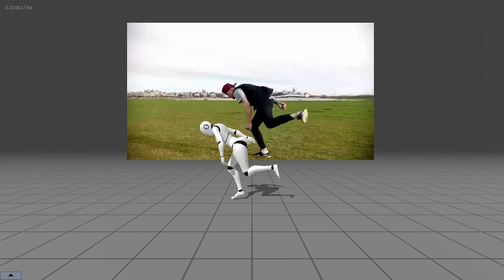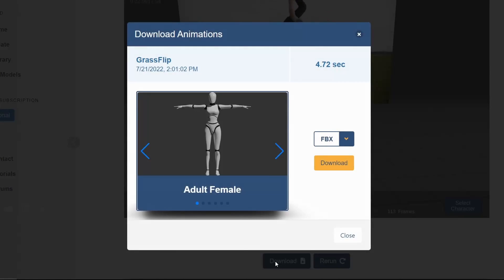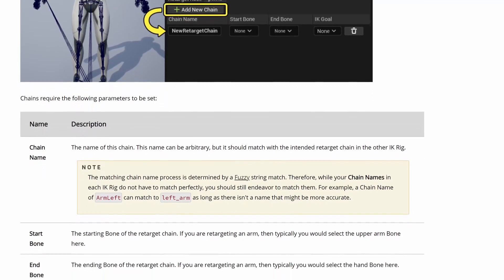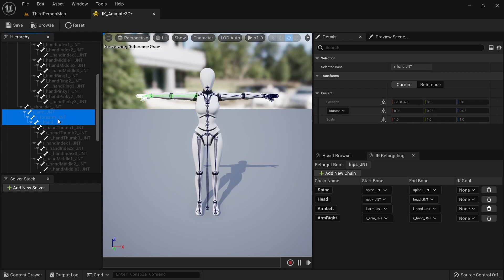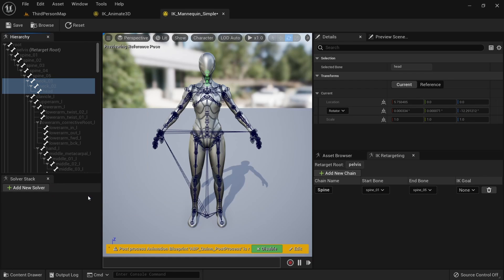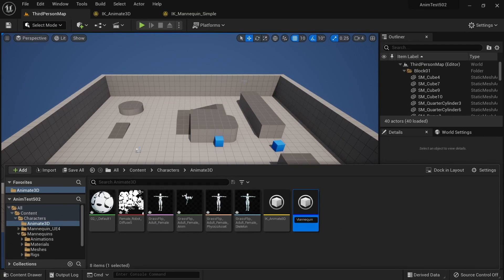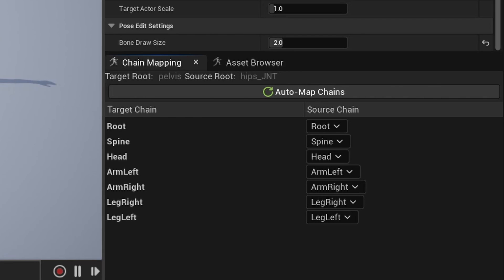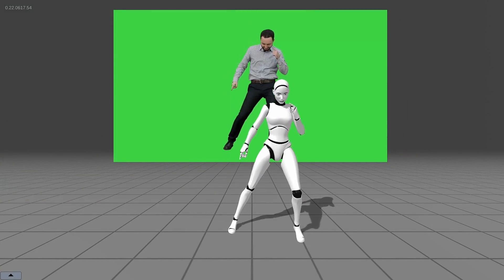DeepMotion to Unreal Engine 5 | Animation Retargeting Tutorial | AI Motion Capture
I'll walk you through the process of creating an animation with DeepMotion Animate 3D, importing it into Unreal Engine 5 and retargeting it to the new Mannequin.
Animate 3D is an AI powered motion capture solution that allows you to create motion data from videos you find on the internet or capture yourself.

Timecodes:
00:00 Intro
0:30 Creating an animation from a video with Animate 3D
2:16 Setting up the Unreal Engine 5 Project
2:48 Importing the FBX file
3:16 UE 5.0.3 FBX Animation import issue
3:29 Setting up an IK Rig for the Animate 3D Character
7:12 Setting up an IK Rig for the UE5 Mannequin
9:53 Configuring the IK Retargeter
13:21 Adding additional animations
13:54 Applying the animations to a different character